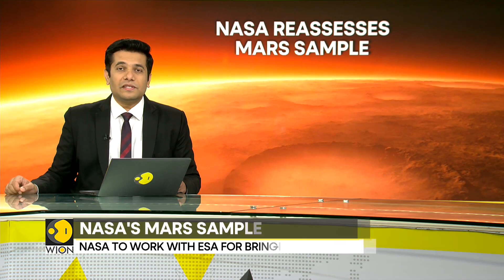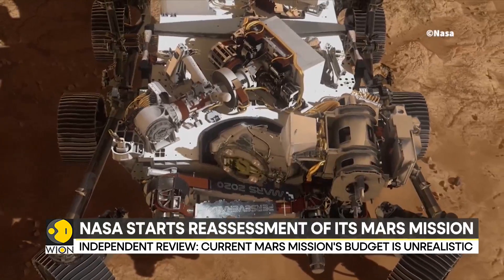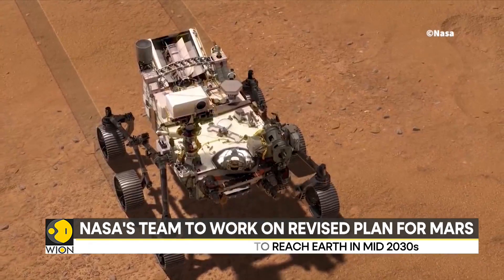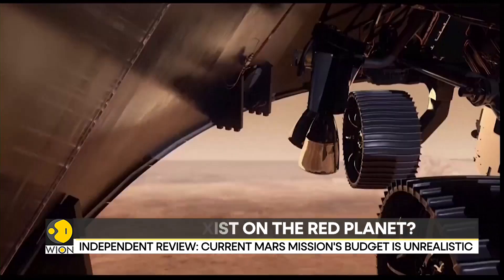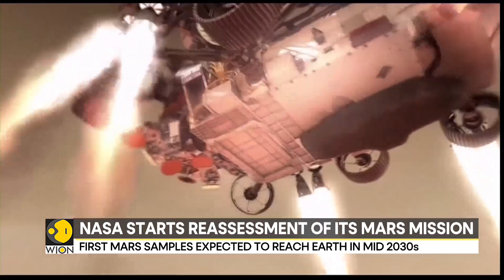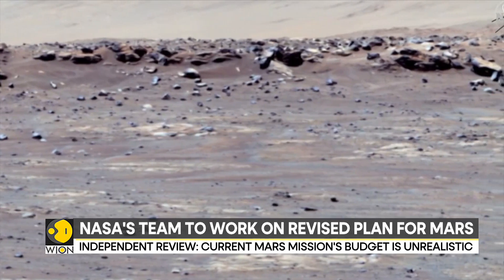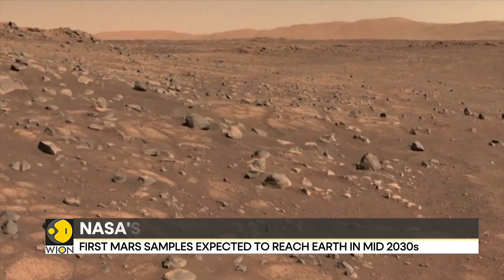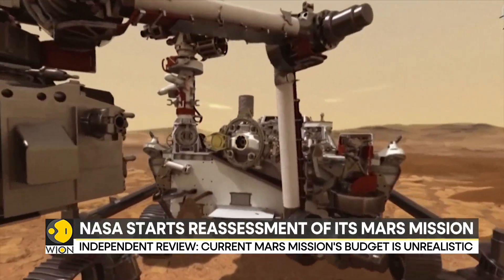NASA Mars sample return mission | NASA to work with ESA for bringing Mars samples to Earth | WION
Following the conclusion of an independent evaluation that the existing Mars Sample Return (MSR) design has a "unrealistic" budget and timeline, NASA has begun to modify its strategy to retrieving samples from Mars.